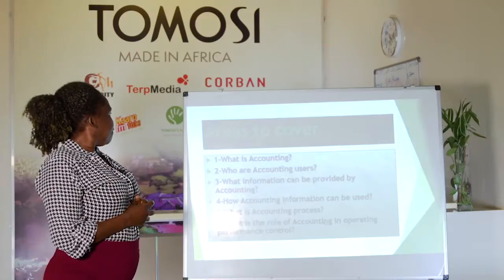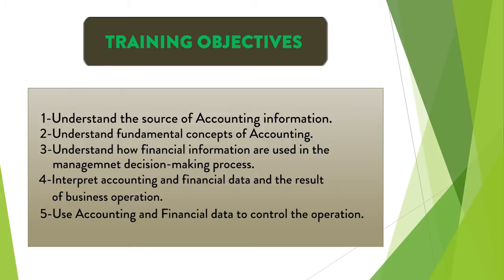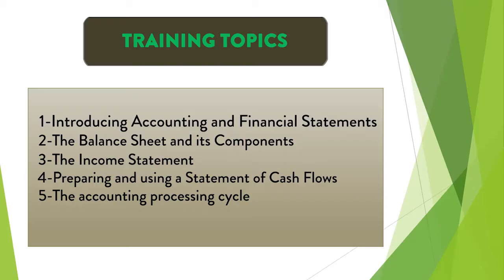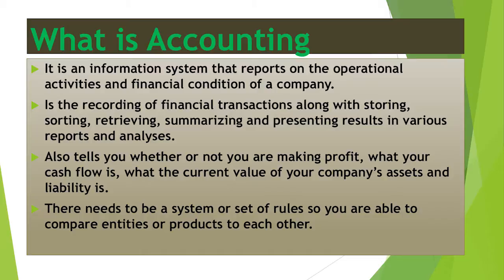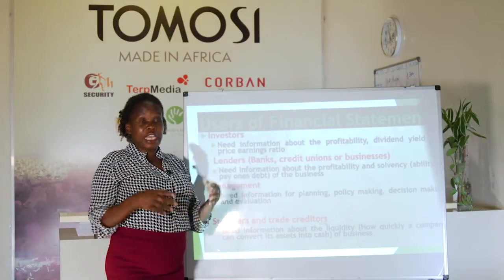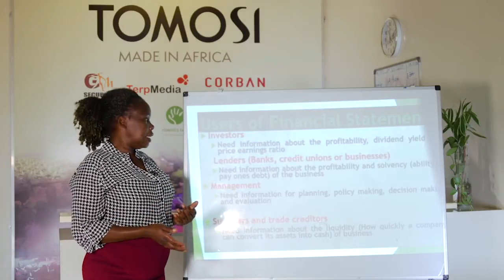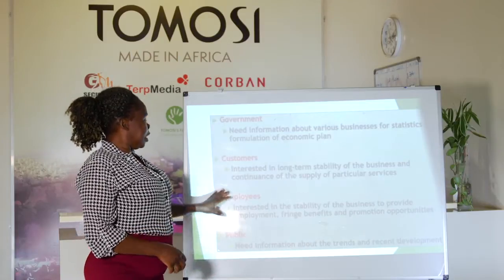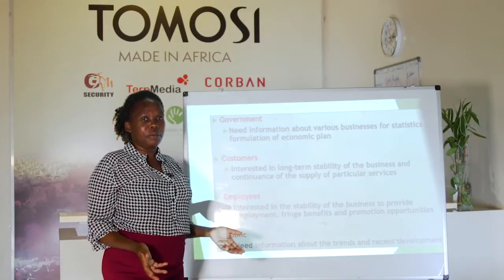Basic Accounting Episode 10-Tomosi Business Series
We start a new topic of Basic Accounting targeting the non-Accounting personnel among others. In this session our trainer Ms. Agnes Akech gives us an introduction to Basic Accounting.